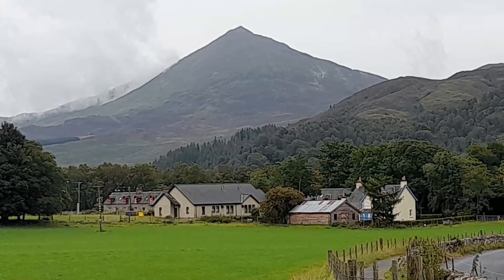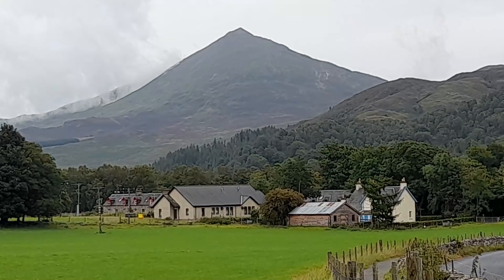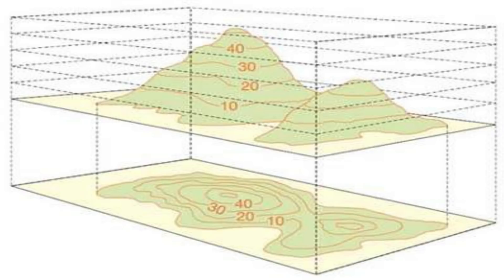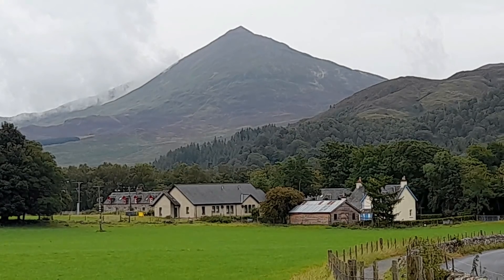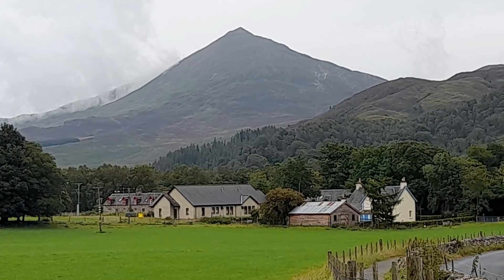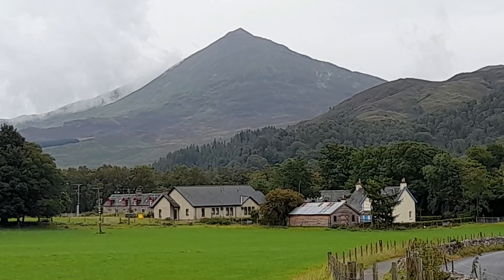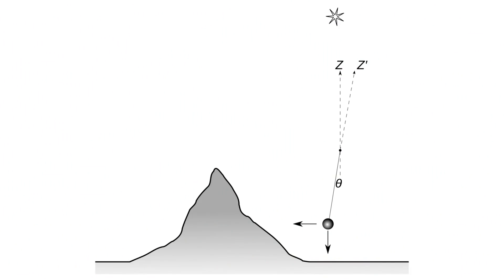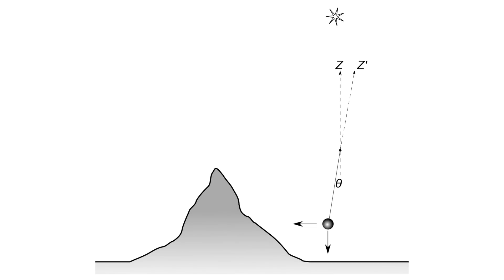The man who weighed the world | Schiehallion Experiment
The Schiehallion experiment was to try to calculate the mean density of the Earth - I visited this amazing place.